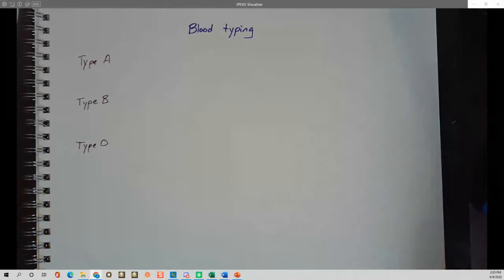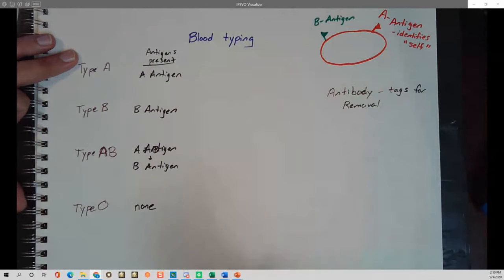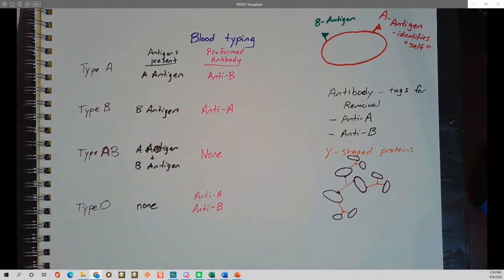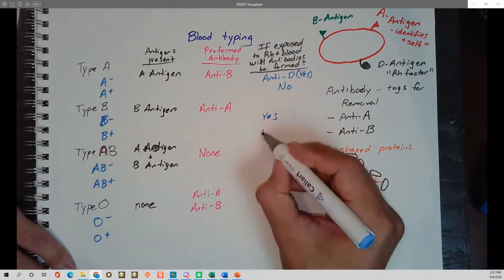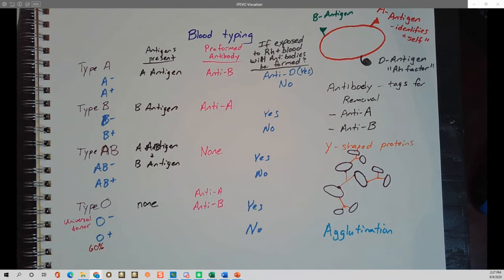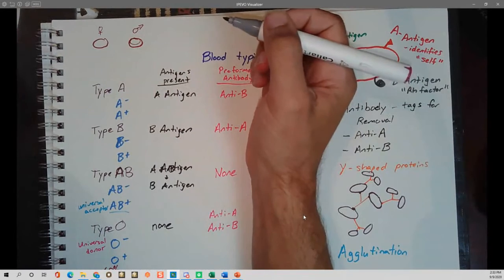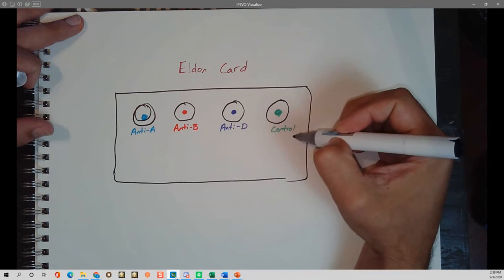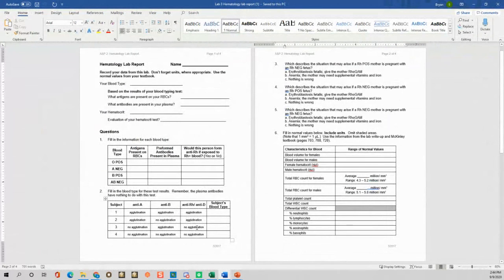AP LAB 3 B